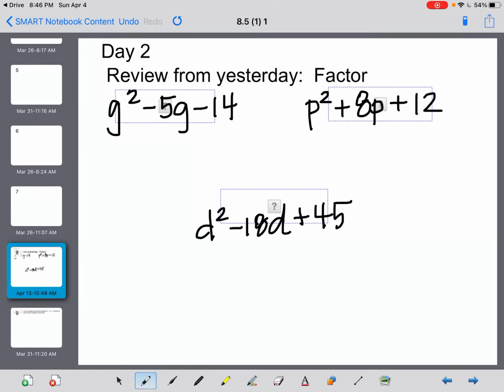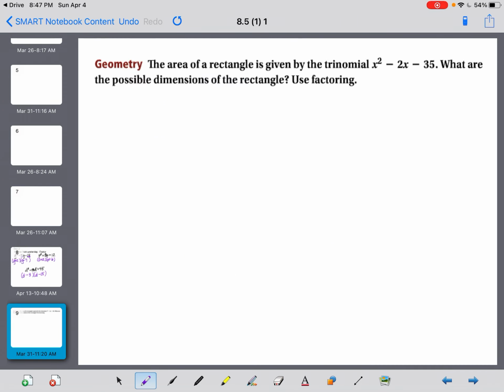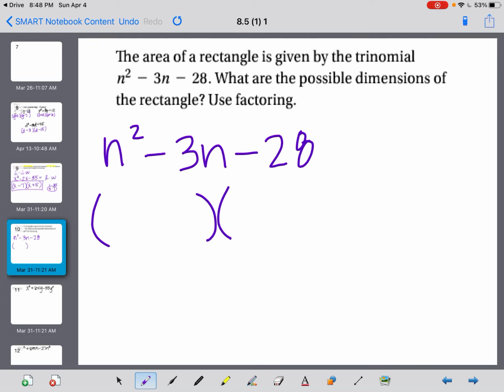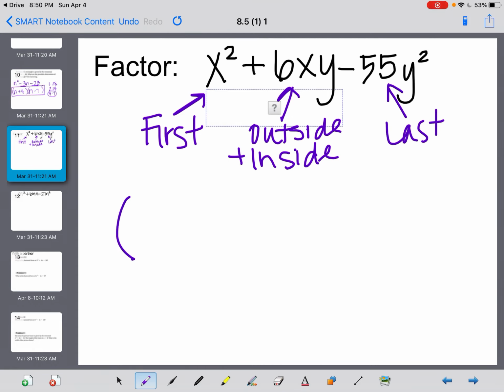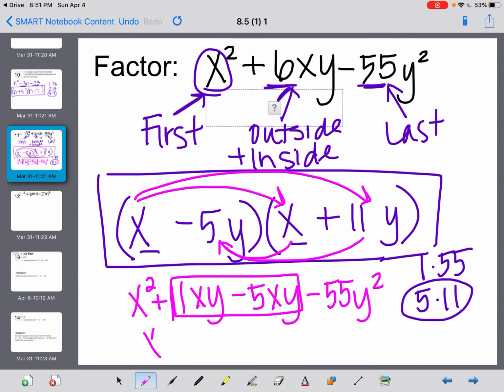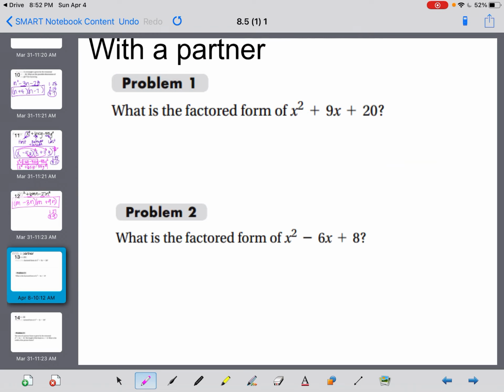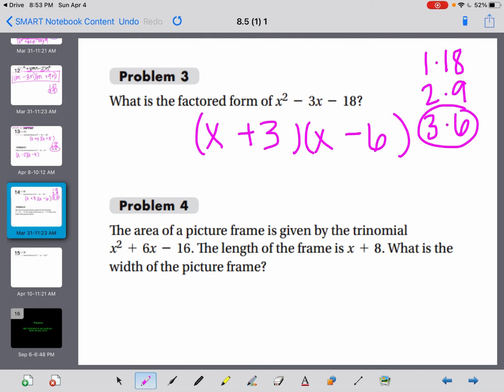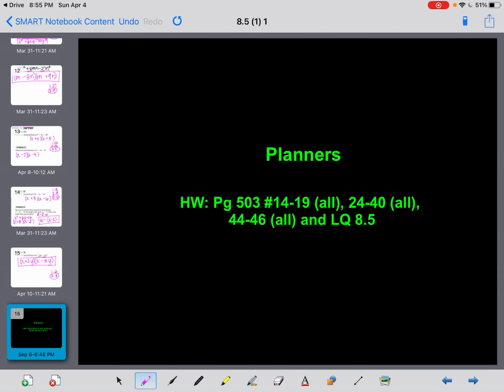8.5 (part 2)